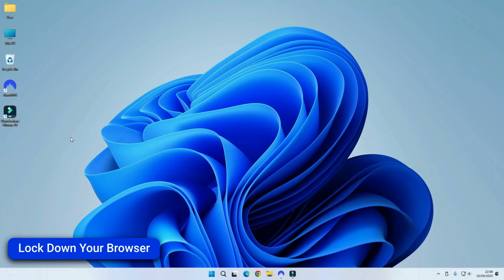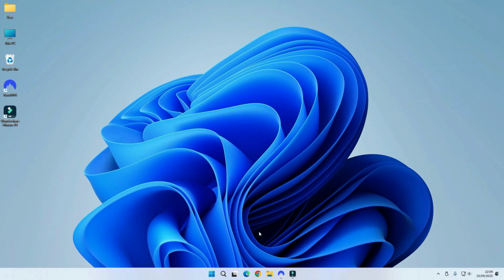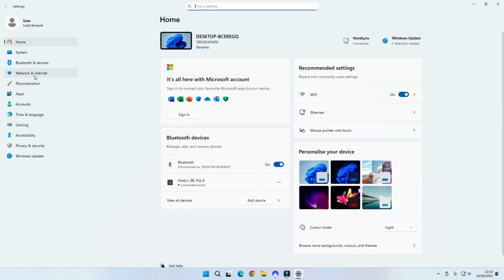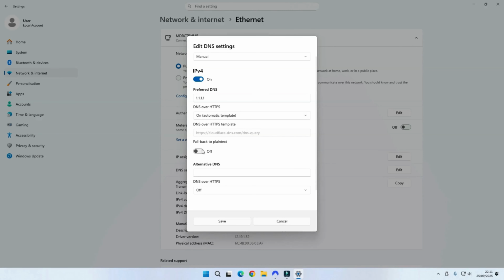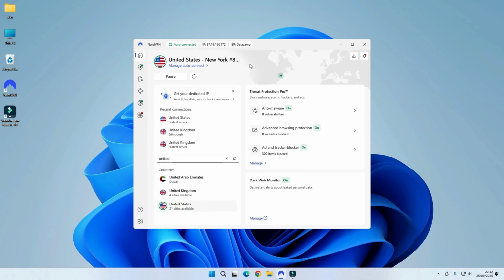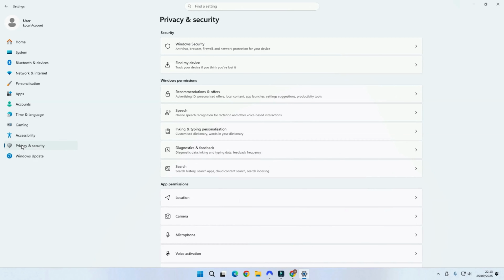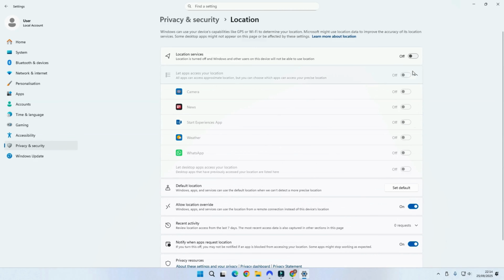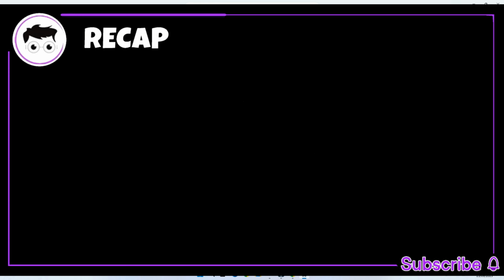Your Tracking Prevention is Off — Change It Now!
Stop Windows 11 from tracking you in just 5 minutes.
Follow these quick steps to lock down your privacy: tighten your browser settings, encrypt your DNS, use a VPN, limit Windows data collection, and control app permissions.

Government and big tech are tracking your online activity, but with a few simple steps, you can boost your **online security** and regain **privacy**. This video guides you through enhancing **browser privacy** and **secure browsing** with settings in **chrome browser** and **firefox**, plus additional **digital privacy** tips.

Timestamps:
00:00 — Intro: Why this matters
00:15 — Step 1: Lock Down Your Browser
01:35 — Step 2: Encrypt Your DNS
02:52 — Step 3: Use a VPN
03:37 — Step 4: Limit Windows Data Collection
04:20 — Step 5: Lock Down App Permissions
05:14 — Recap & Final Tips